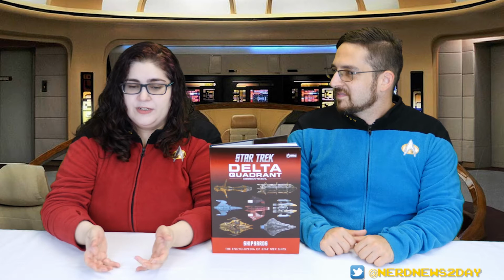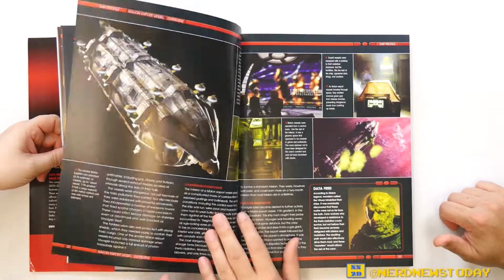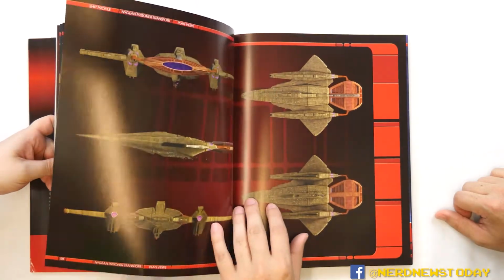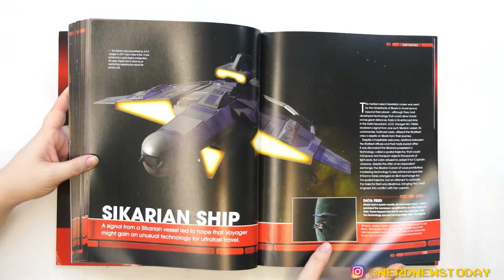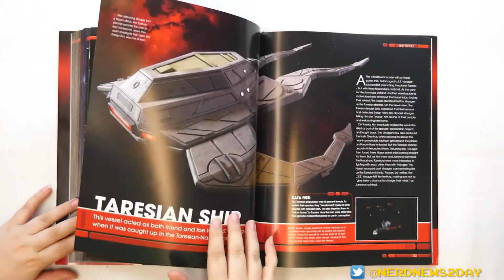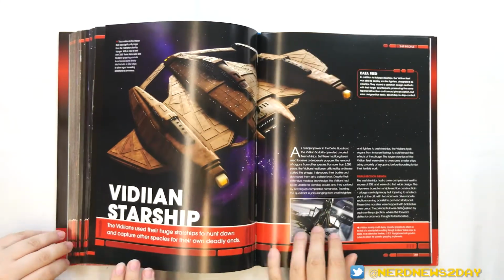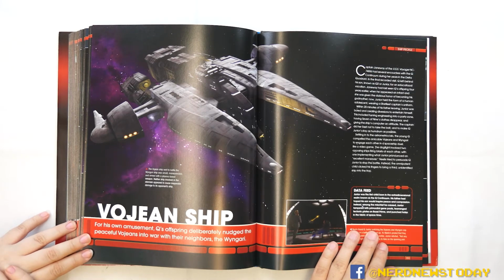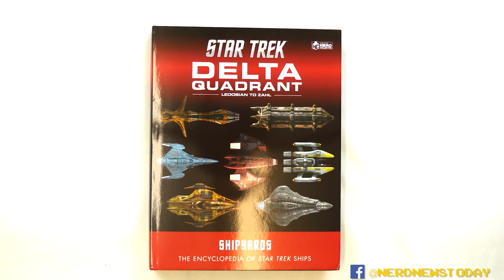"Star Trek Shipyards: The Delta Quadrant Vol. 2 - Ledosian to Zahl" Book Review